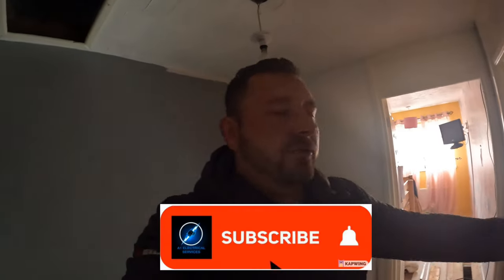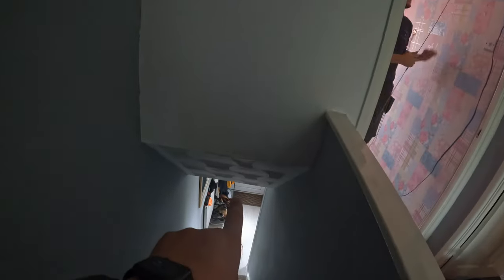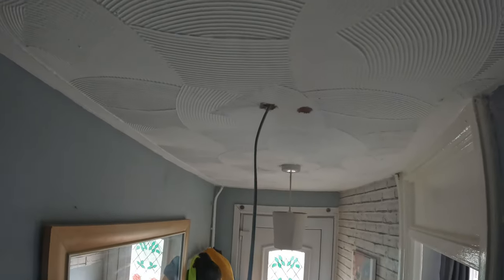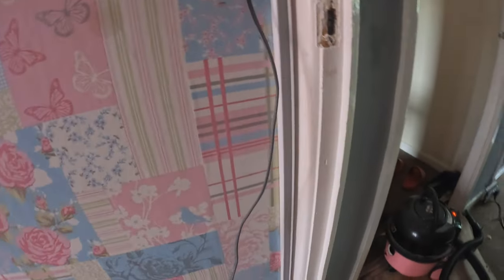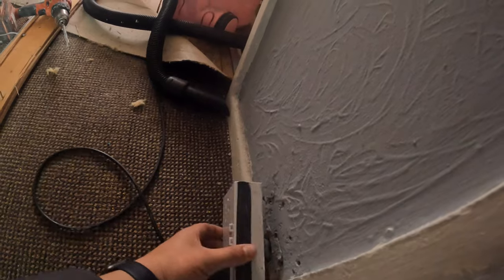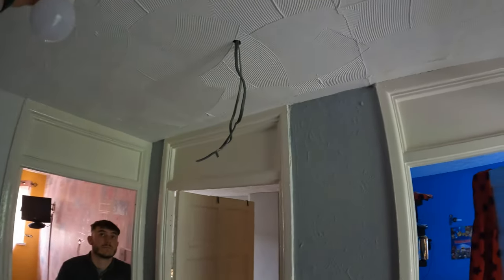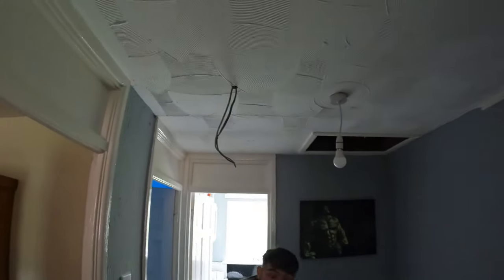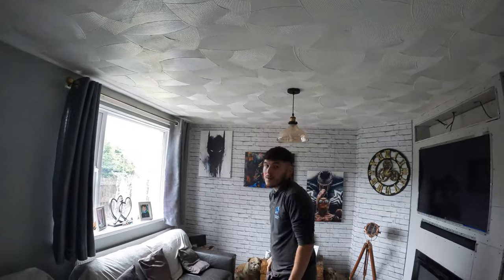WHATS INVOLVED WIRING MAINS SMOKE DETECTORS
Today we are showing you what’s involved with wiring in mains powered smoke detection.

This is just a little video for new comers/apprentices.

It is also aimed at landlords to help them with the new changes to the rental laws coming into effect this year.

I’ve let leighton do this whole installation himself.

See how he gets on 👀

The fire alarm certificate Is a BS5839

If you’ve enjoyed the video please hit the 👍🏻 button.

For some of the tools I use and